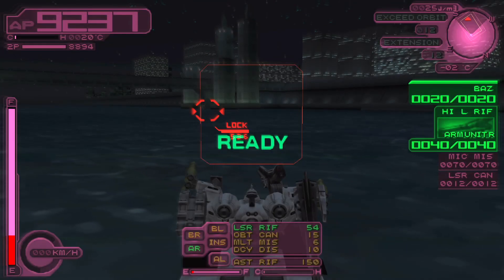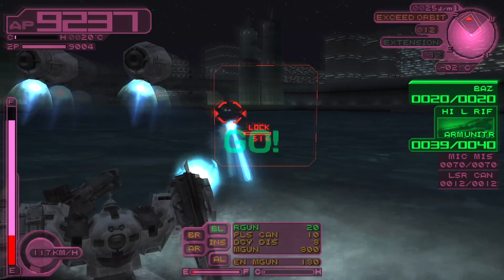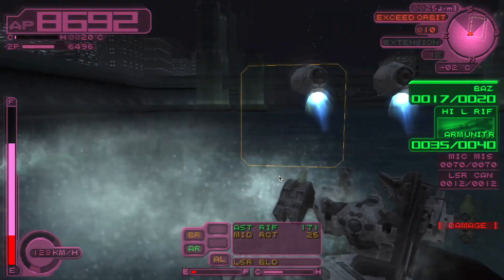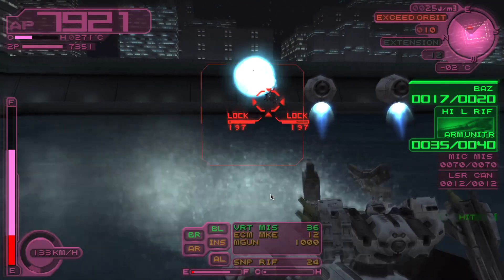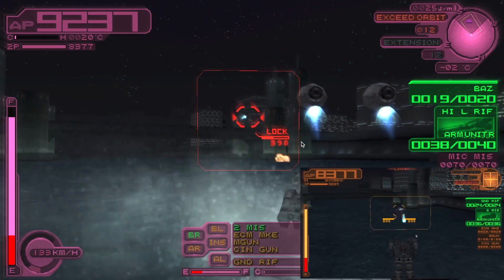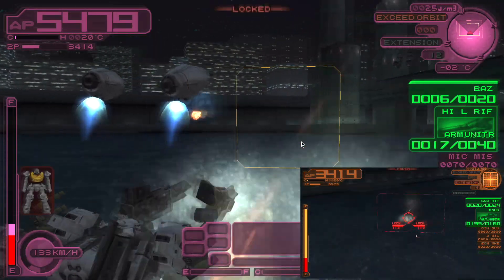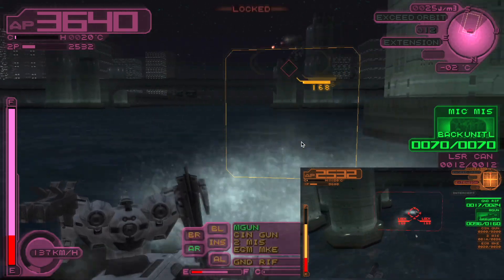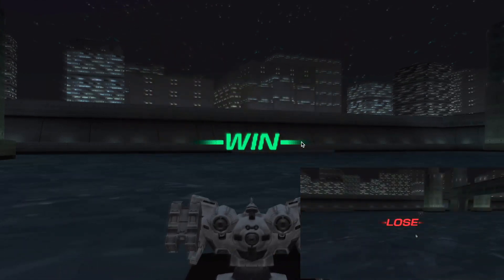“Tank Builds Suck at Armored Core Fights”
Pre Order Armored Core 6

I always thought tank builds are too slow and heavy; that makes them a bad choice for Armored Core 1v1 battles. Maybe I’m wrong? So I decided to put it to the test and put one of my tank builds against a bunch of Last Raven ACs included bipeds and hover leg ACs.